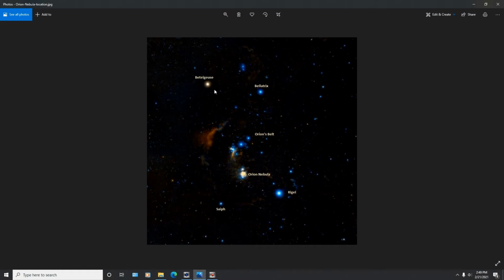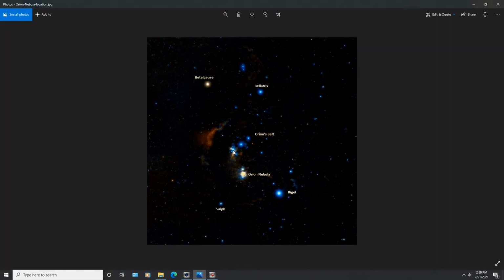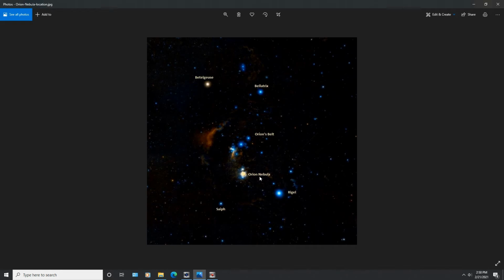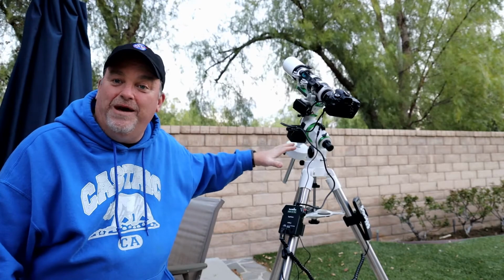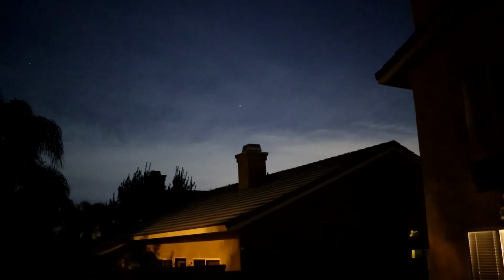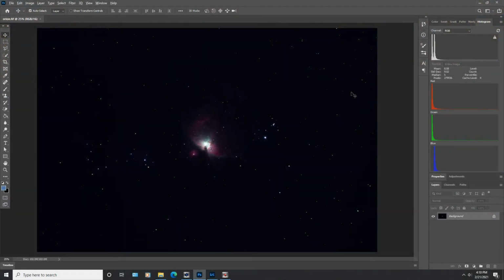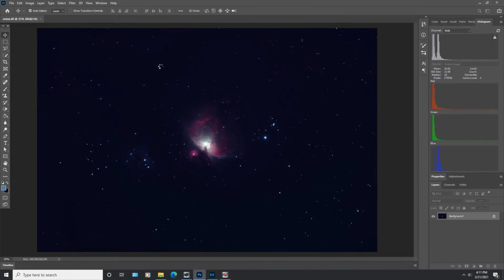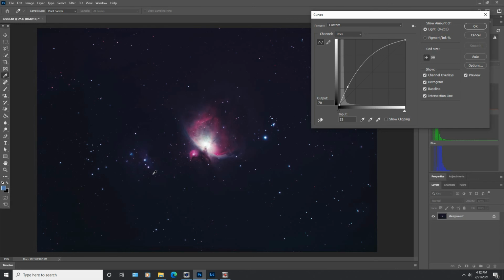The Orion Nebula with the Sky-Watcher EvoStar 72 ED (A Winter Astrophotography Target)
The Orion Nebula might be the king of the winter targets for astrophotography.  I shot this target with my Sky-Watcher EvoStar 72ED, an Orion Field Flattener, a Sky-Watcher EQM-35 mount, an Optolong UHC filter, and an unmodified Canon 60D.